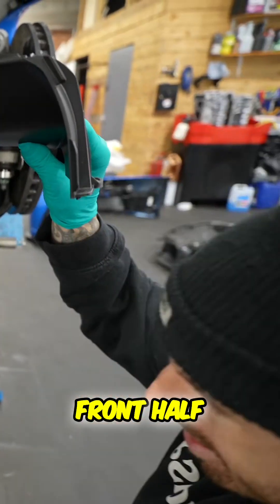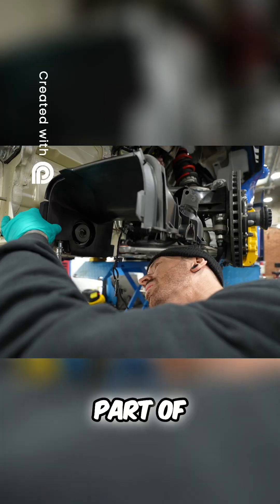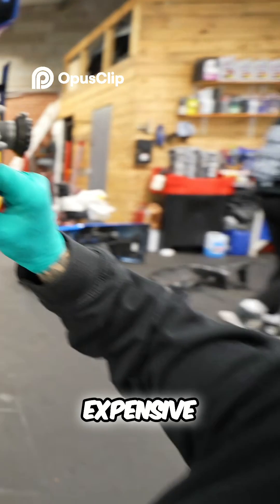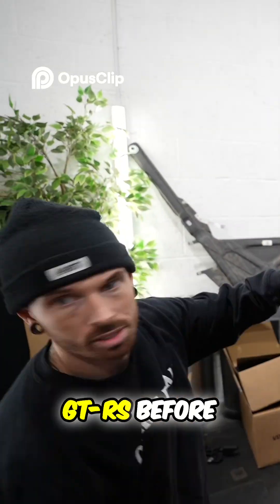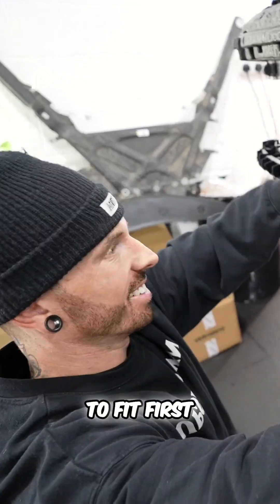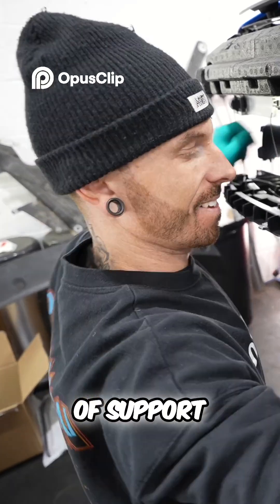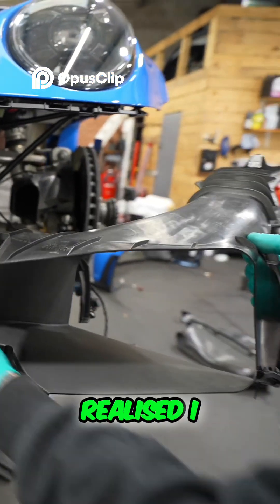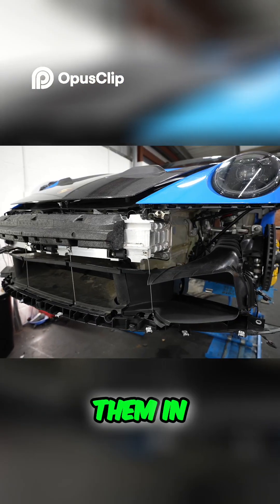Porsche GT R Drag Reduction System Installation Secrets Revealed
Join us as we delve into the installation of Porsche's cutting-edge drag reduction system for GT-Rs. Discover the challenges we faced and the technology behind this innovative upgrade. Plus, learn how vehicle history can be tracked post-accident.